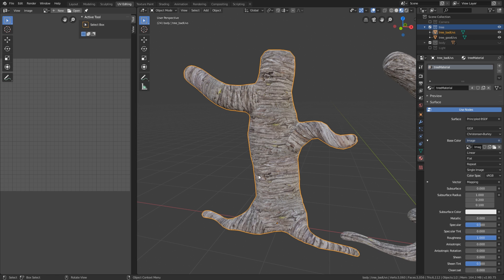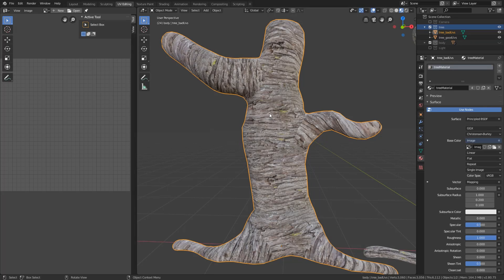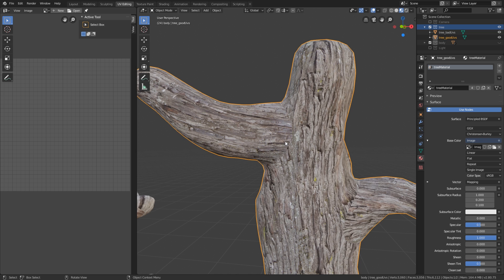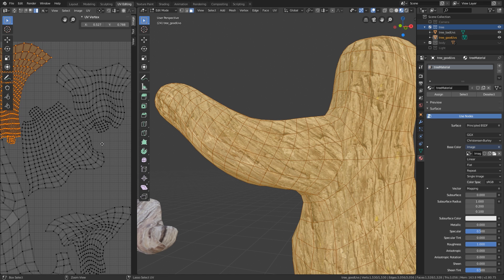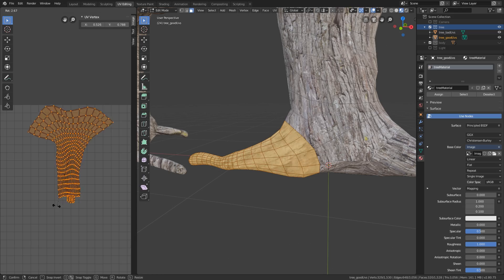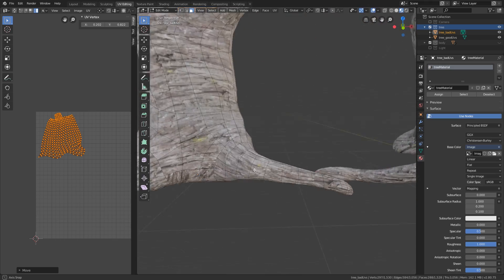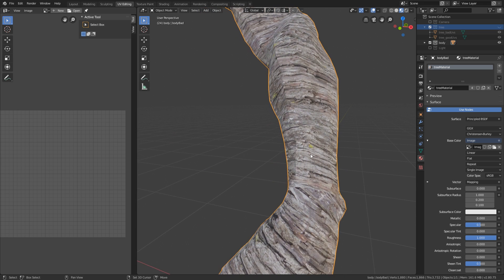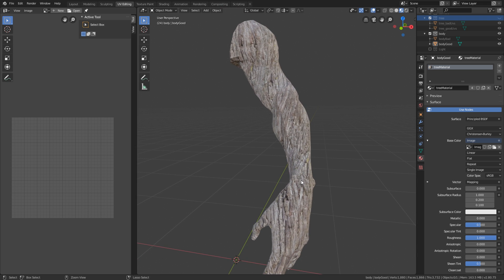Speed Up Texture Painting - The Importance of a Good UV Layout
A Good UV layout will drasticallty speed up the time it takes to texture your 3D models. By making sure the texel density and rotation is good, your texturing time can be cut in half.